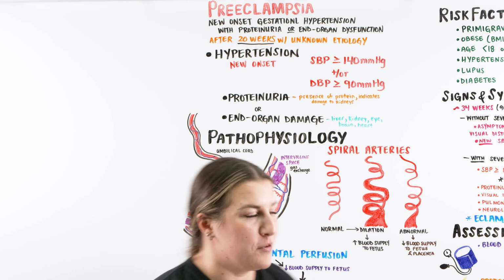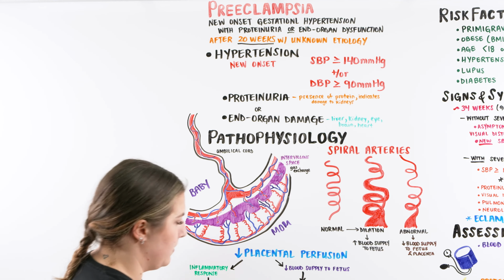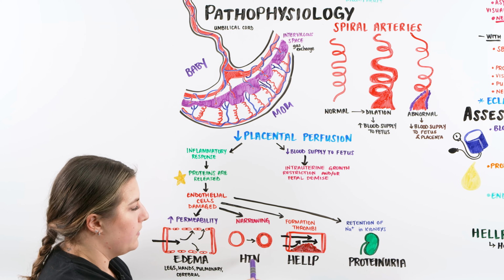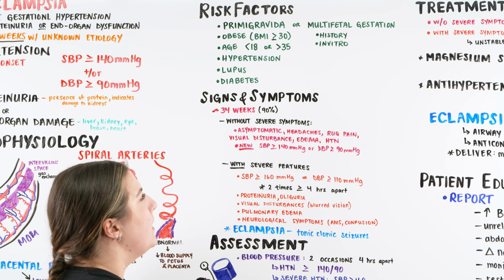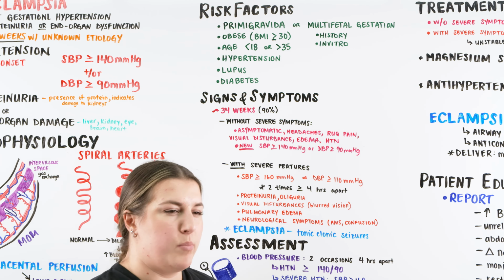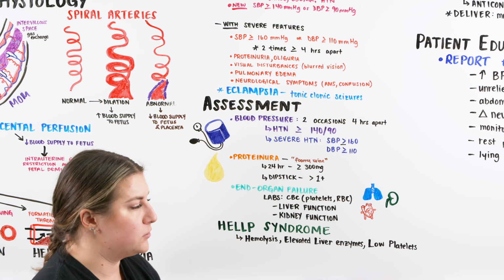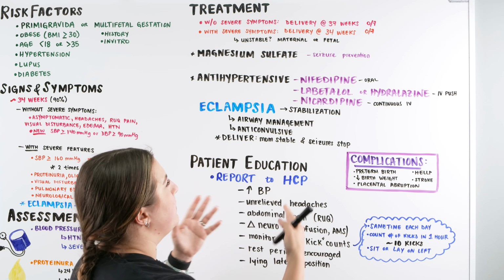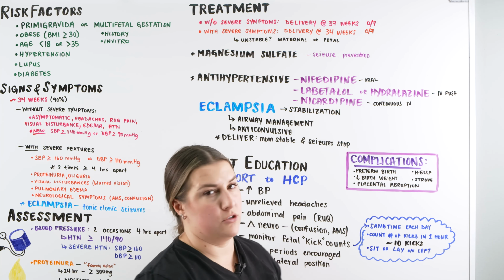Pre-Eclampsia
Ninja Nerds!
In this lecture Professor Kristin Beach, MSN, BSN, RN will be presenting on Pre-Eclampsia. To see what else will be talked about, please see the chapters below in the table of contents. We hope you enjoy this lecture and be sure to support us below!

Table of Contents:
0:00 Lab
0:21 Introduction to Pre-Eclampsia
4:25 Pathophysiology
7:45 Risk Factors
8:33 Signs & Symptoms
11:37 Assessment
14:48 Treatment
17:43 Patient Education
20:10 Comment, Like, SUBSCRIBE!